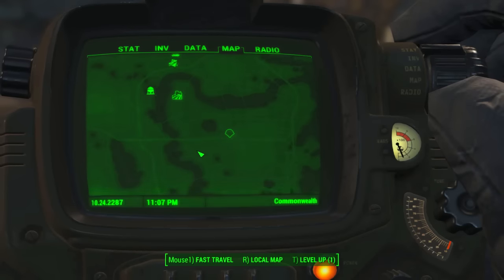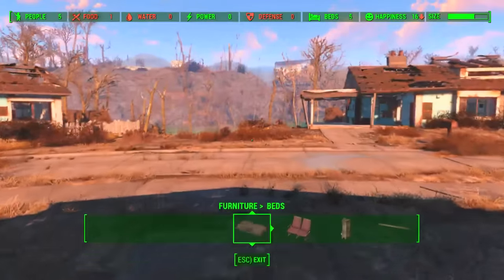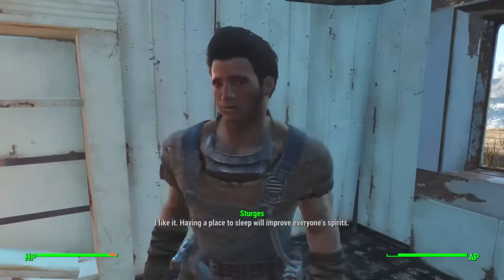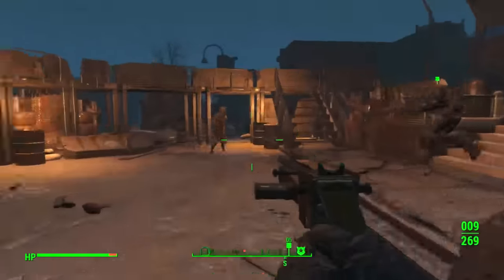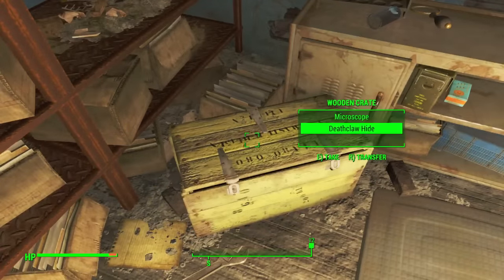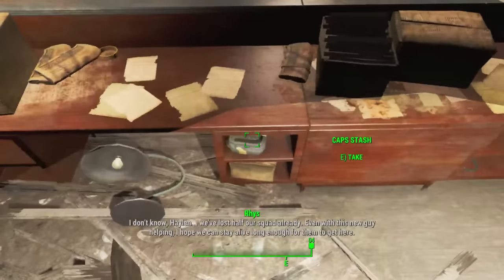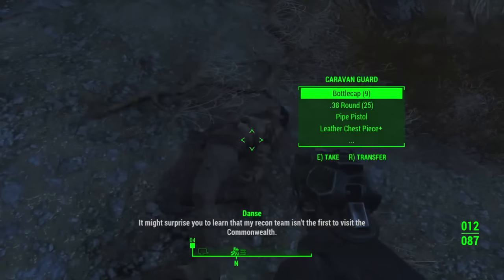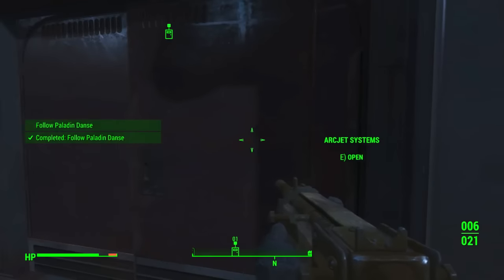Fallout 4: Part 8 - New Construction Options